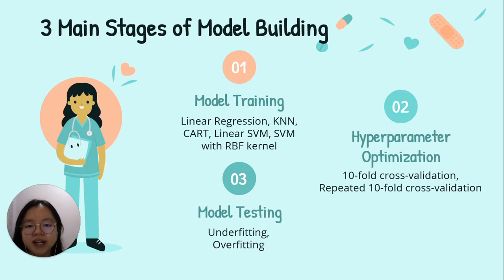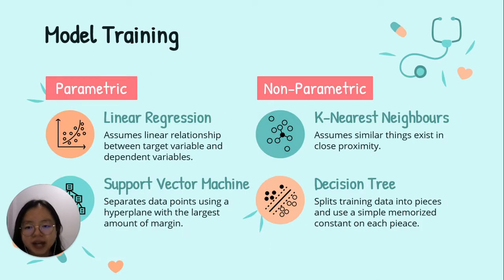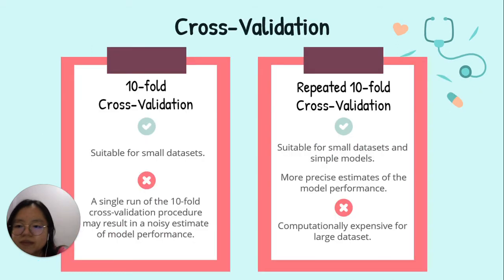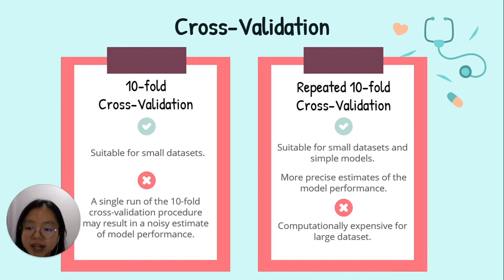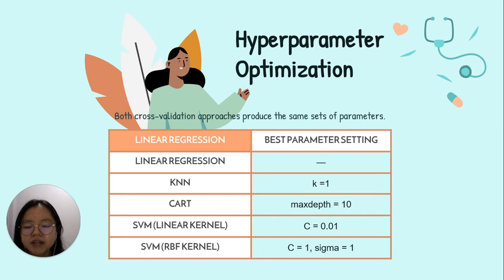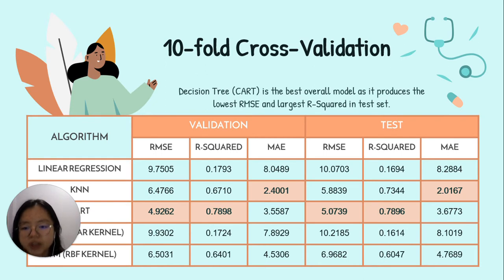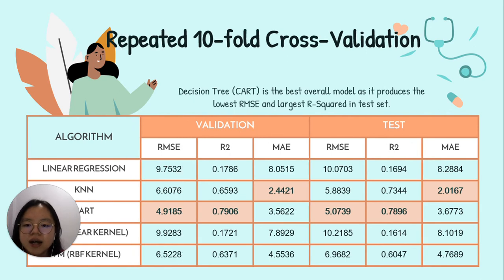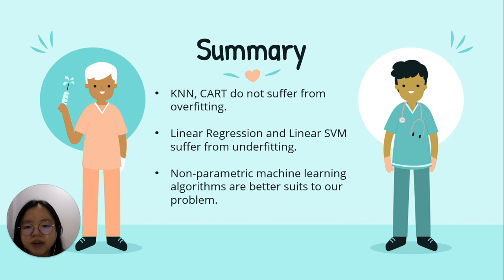CDS501 Project Presentation - Parkinson Telemonitoring - Group 1 - Model Training and Evaluation